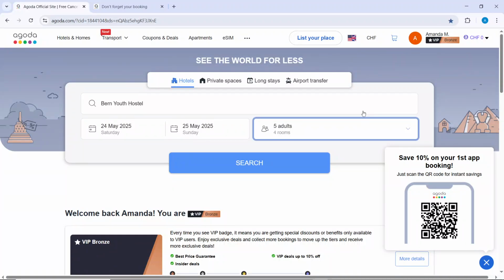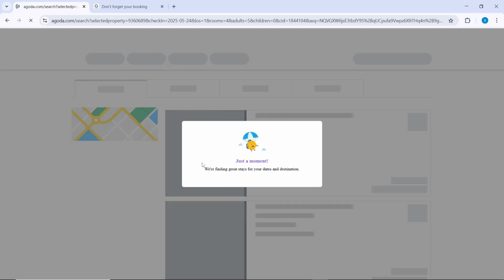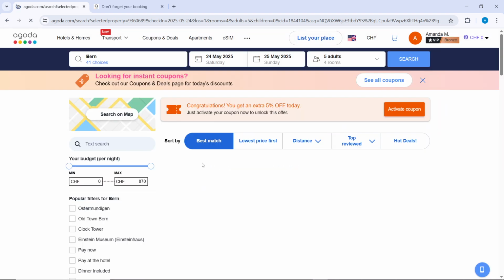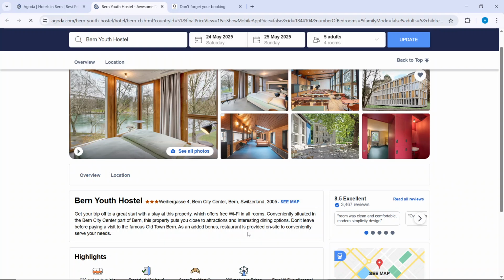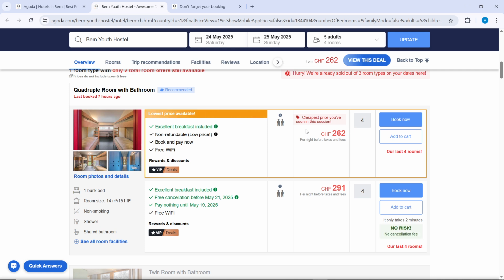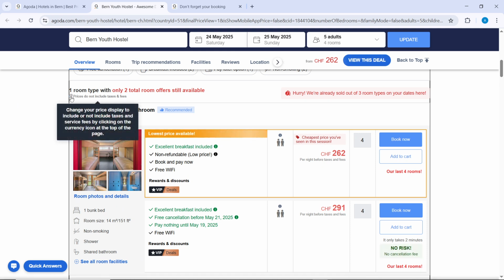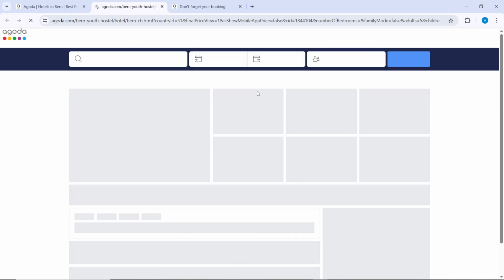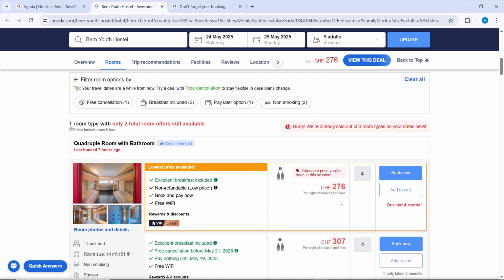How To Show Total Price in Agoda (Easiest Way)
In this video I will show you How To Show Total Price in Agoda. It would be good if you watch the video until the end so that you don't miss important steps.